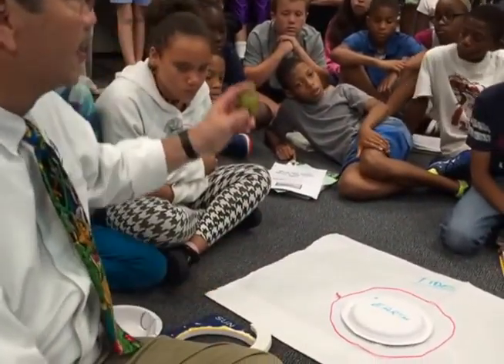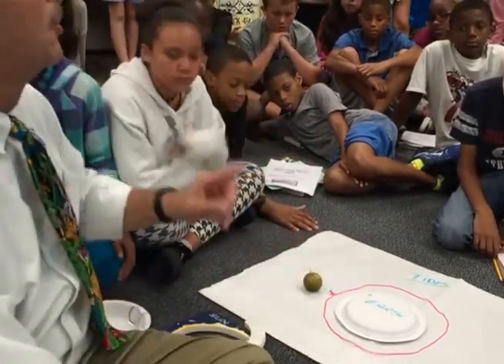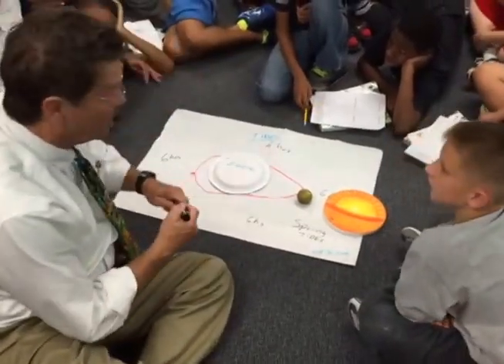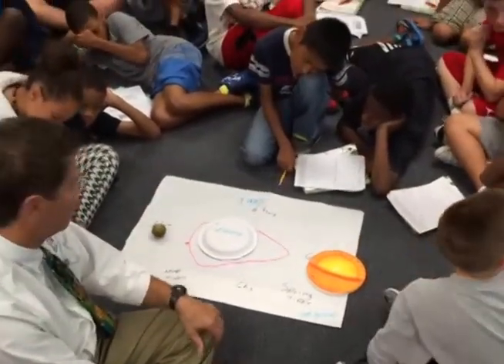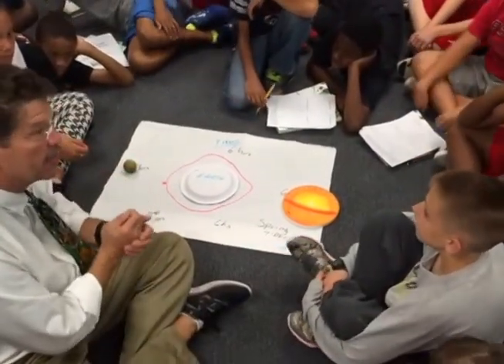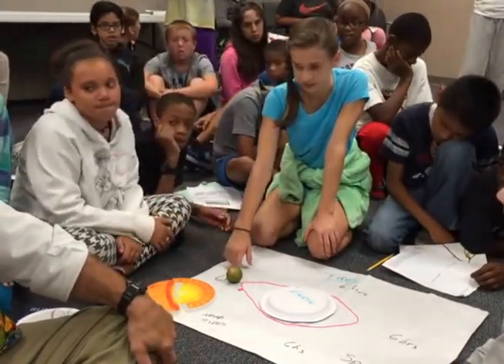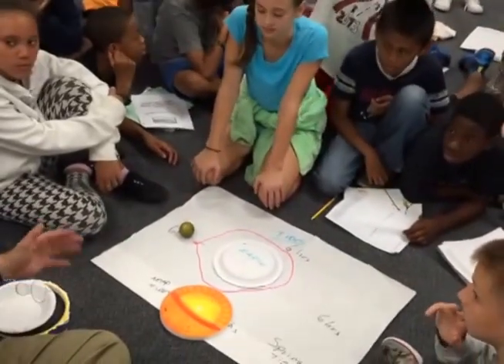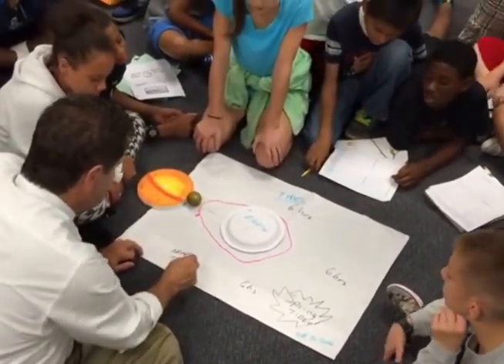Rick Crosslin Science - What are Tides? Gr. 6 Lesson 5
Join our sixth graders as they explore how tides are formed from the gravity of the moon and sun.  Students built models in Ms. Howard and Ms. Rukes  class at Westlake Elementary School.